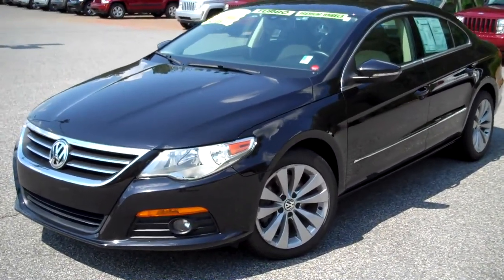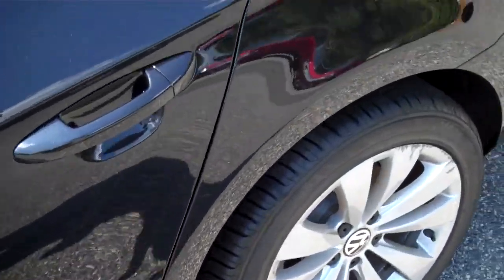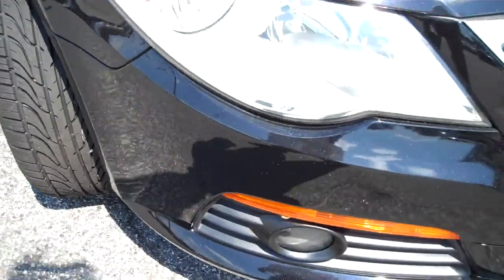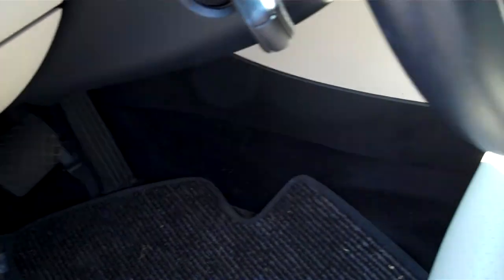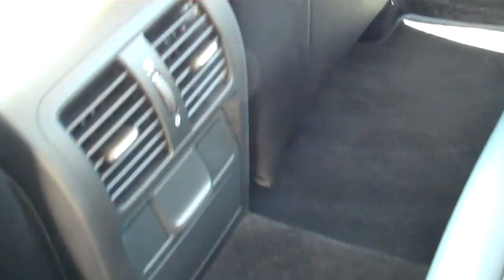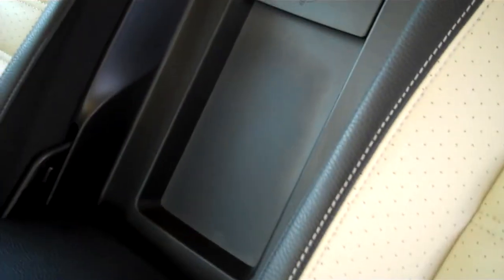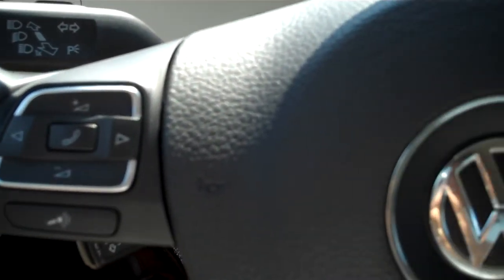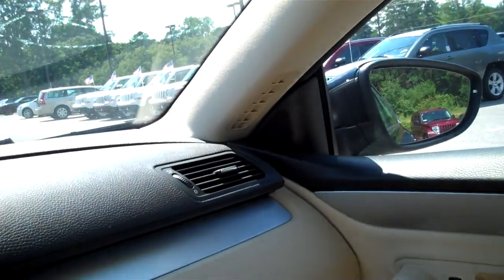2010 Volkswagen CC Sport 2.0T at Troncalli Chrysler Jeep Dodge in Cumming, GA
2010 Volkswagen CC Sport 2.0T at Troncalli Chrysler Jeep Dodge in Cumming, GA.  This is stock # J12806A.  If the following link does not work, this vehicle is no longer available:
Please call to speak with Tyler Grant or Kevin Slatton for assistance with this or any vehicle you find